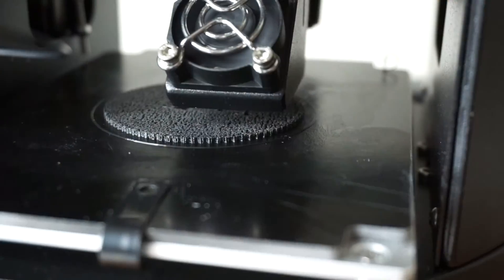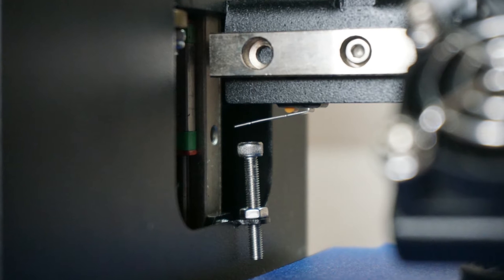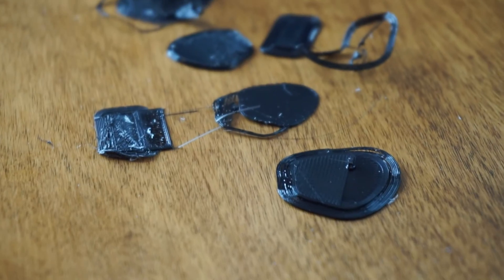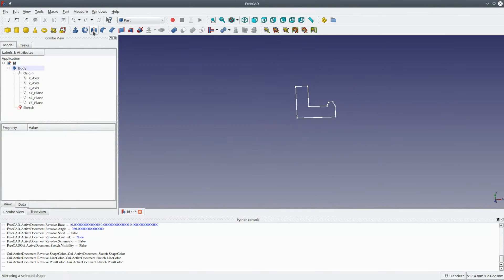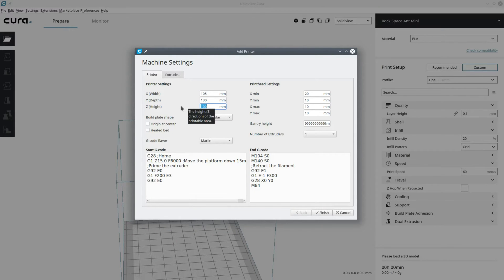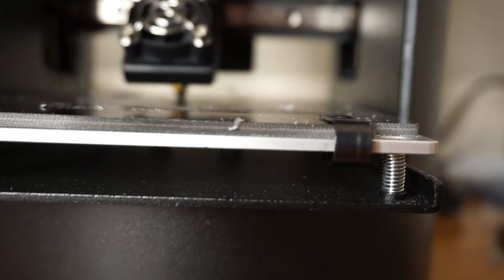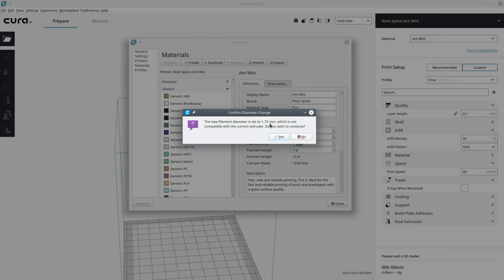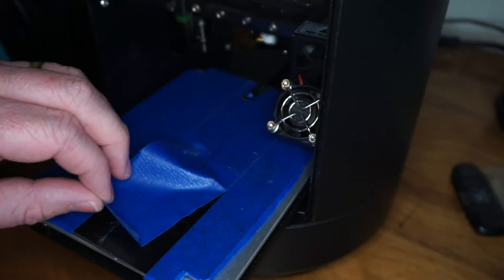Rock Space Ant Mini Fully Assembled 3D printer getting started guide and review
(Amazon)
What I like about this printer is that it comes fully assembled, is very portable, and has amazing 3D prints!